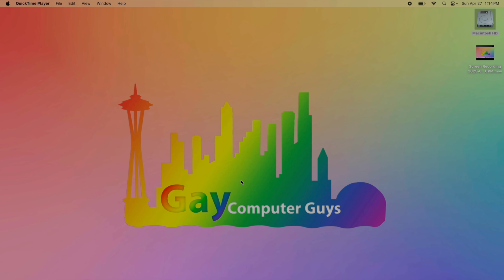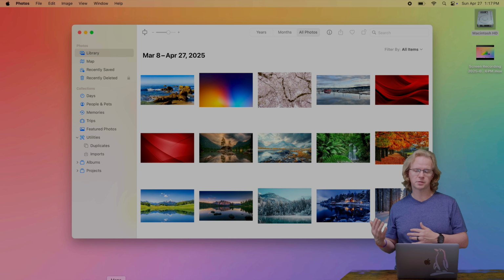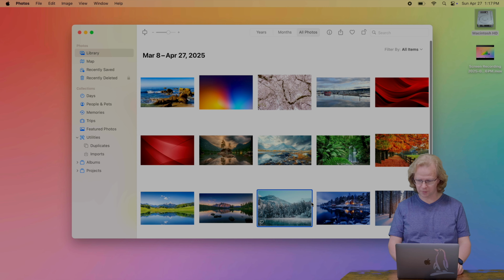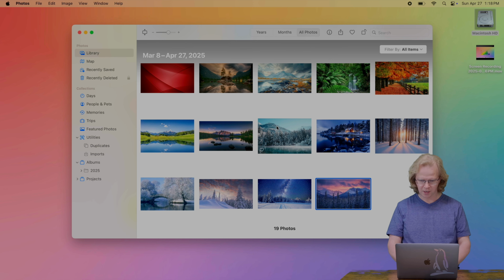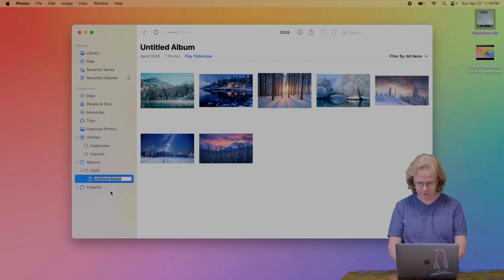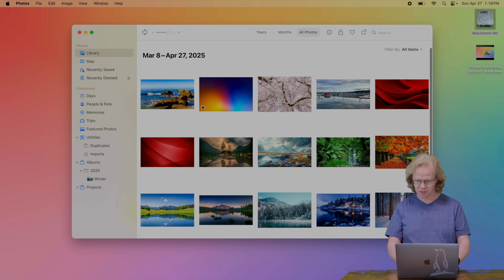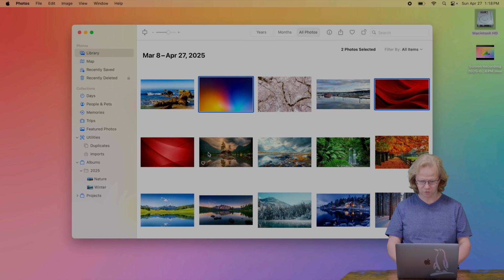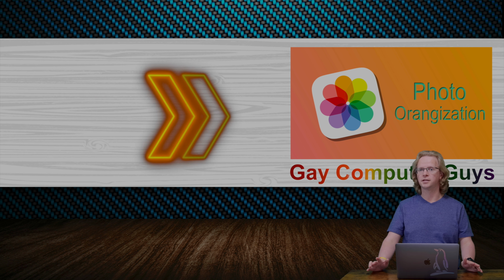Apple Photos Organization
Learn how to organize your Apple Photos like a pro on Mac using folders and albums. Make your photo library easier to manage today!